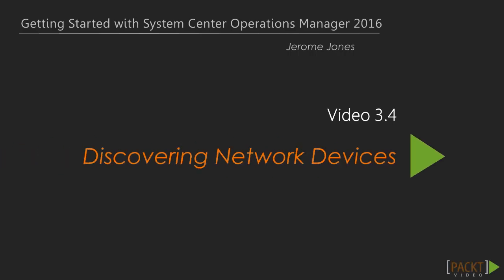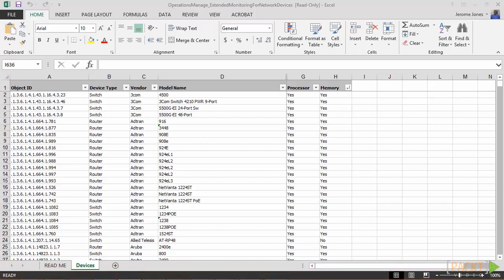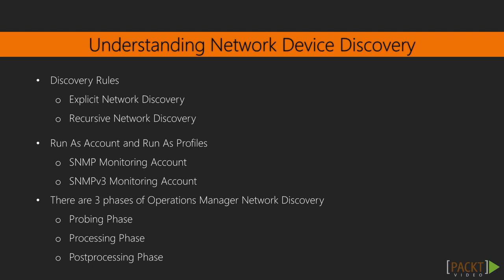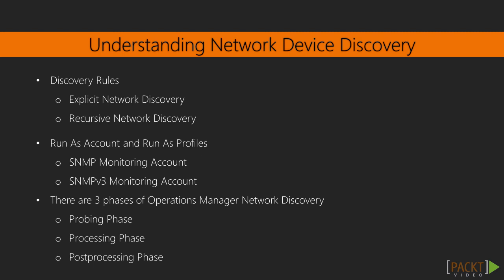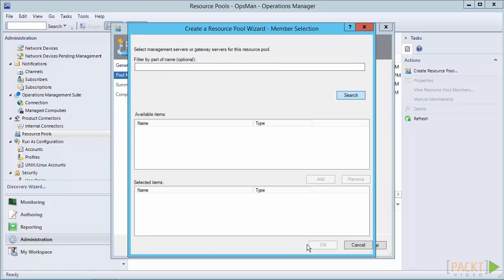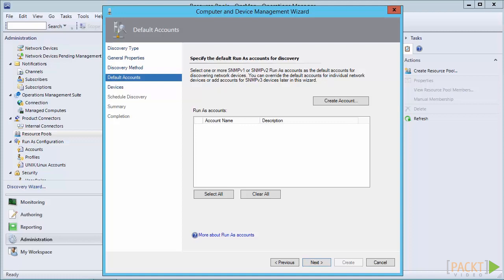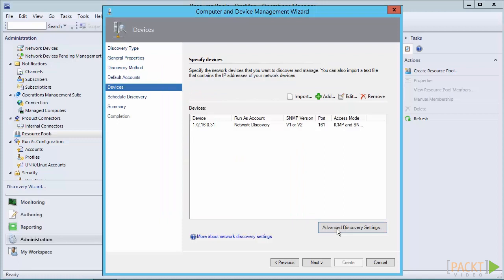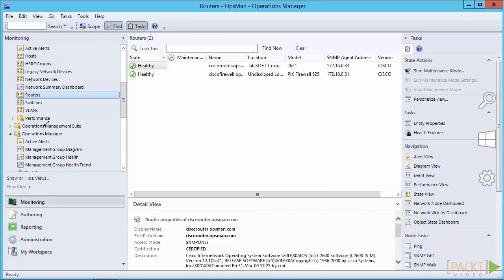System Center Operations Manager (SCOM) 3 4